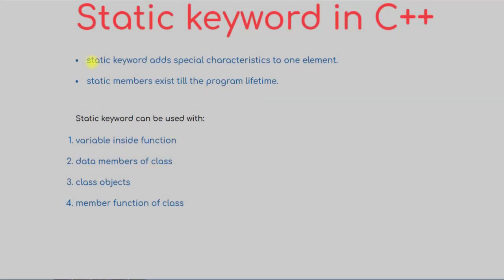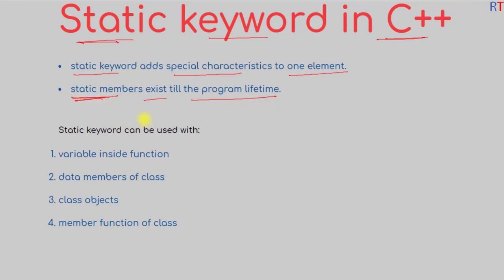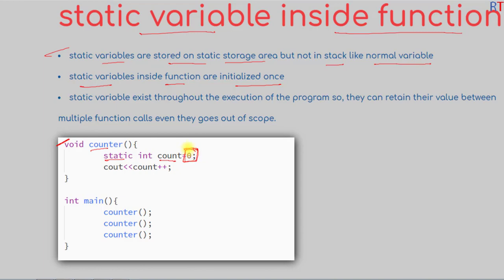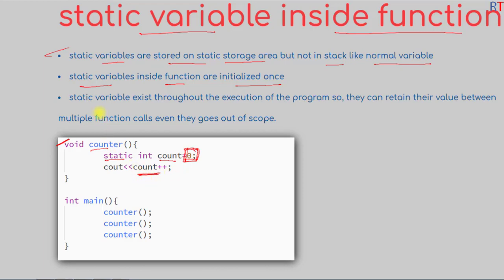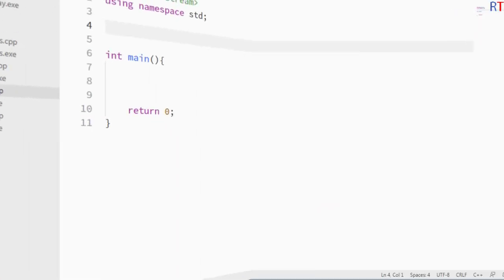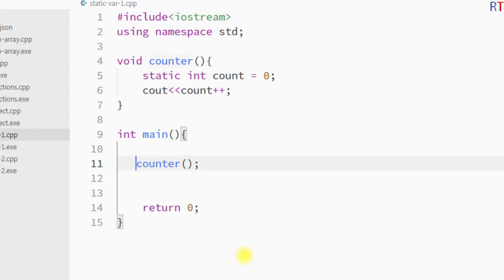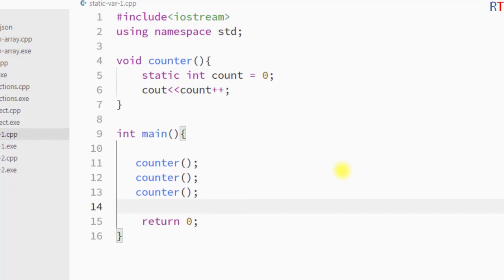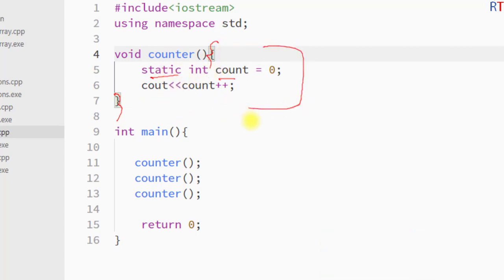#71 Static Variable in C++ | static keyword in C++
Static Variable in C++ | static keyword in C++